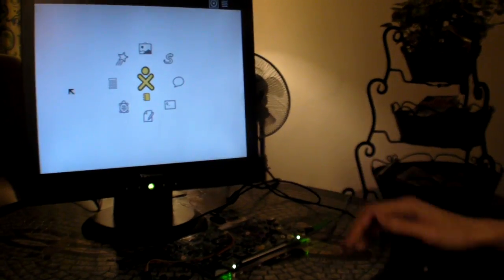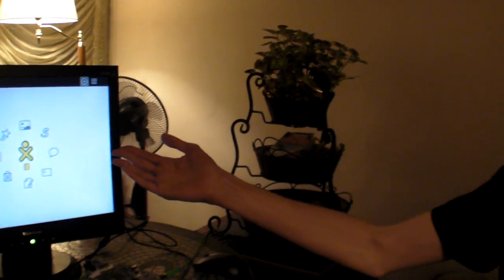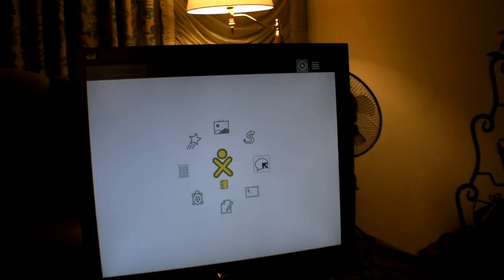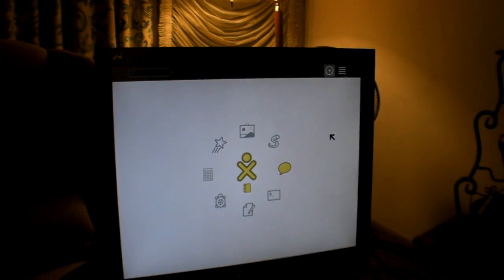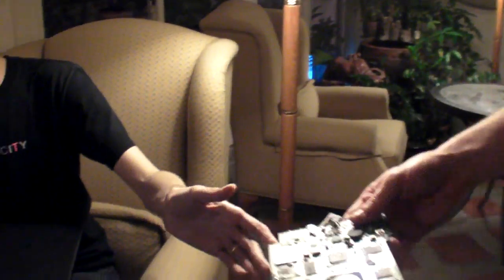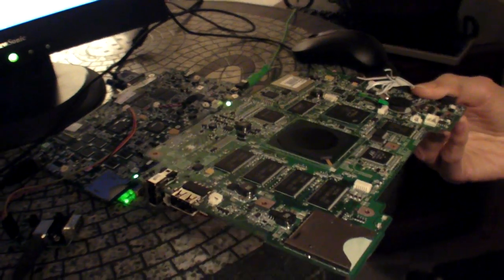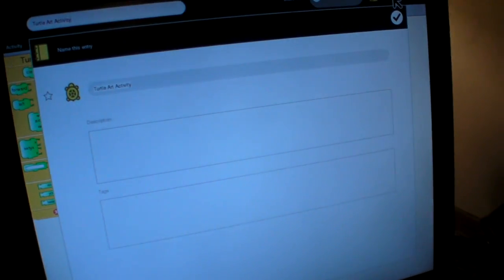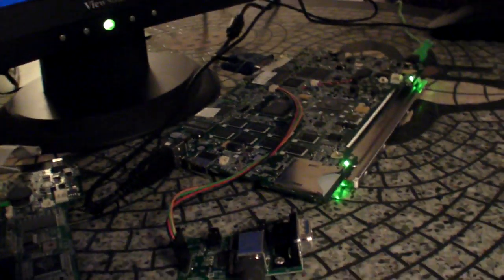OLPC XO 1.5 in Taipei Part 3: Chris Ball, Lead Software Engineer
Chris Ball, OLPC Lead Software Engineer shows a fully working demonstration of the latest XO 1.5 motherboard fresh from the lab, runing a new faster Sugar Linux OS as well as multi-booting into a full Gnome desktop version of Fedora thanks to the increased storage, processing and RAM, the children will be able to boot a full Linux desktop as well running conventional desktop applications such as Open Office.